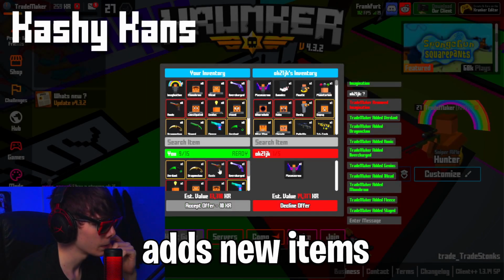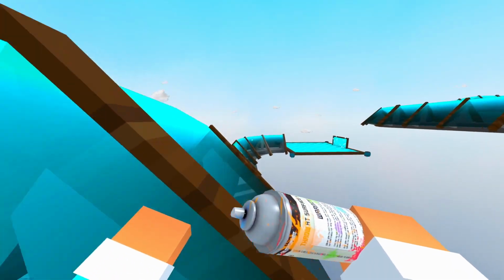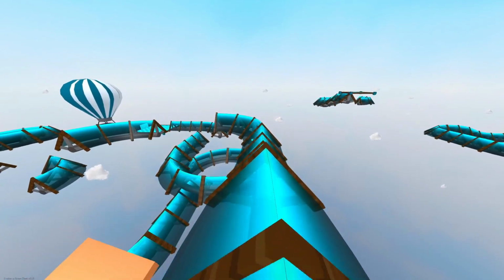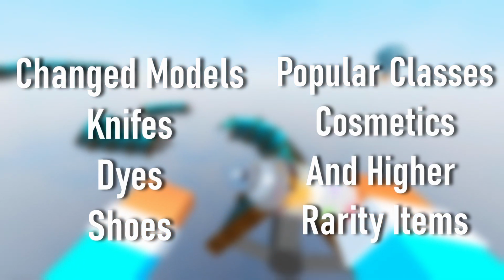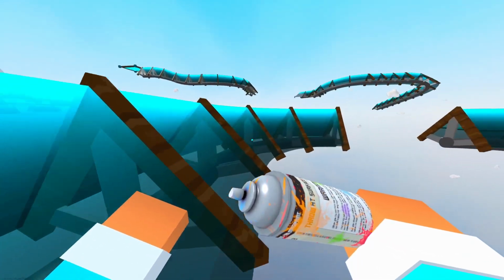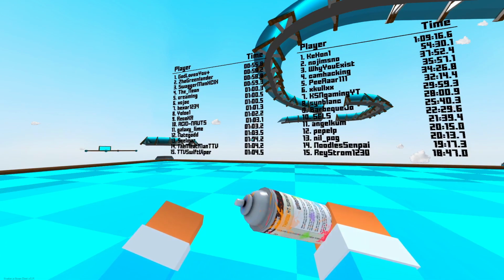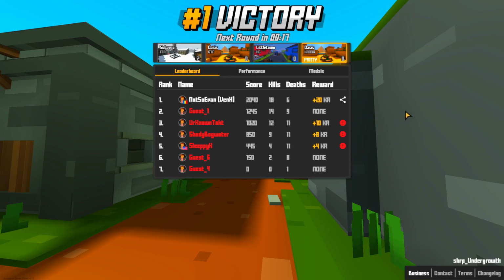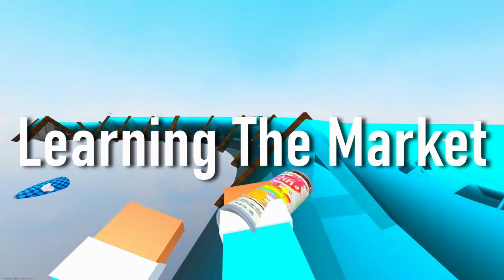The Ultimate Krunker Trading Guide - Krunker Trading For Season 5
Hope you enjoyed and liked it! I post videos everyday so I would appreciate it if you subbed!